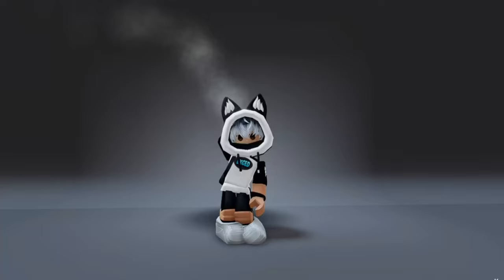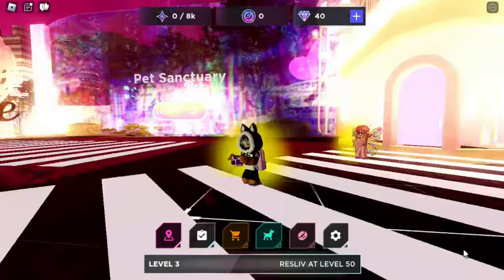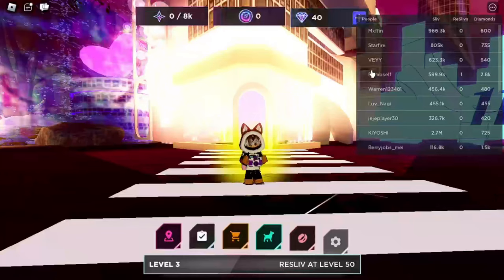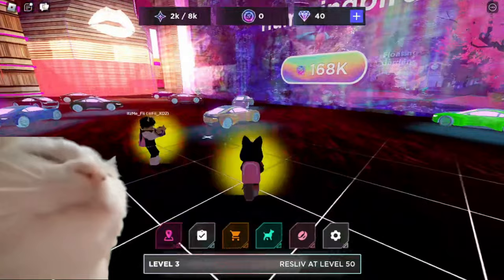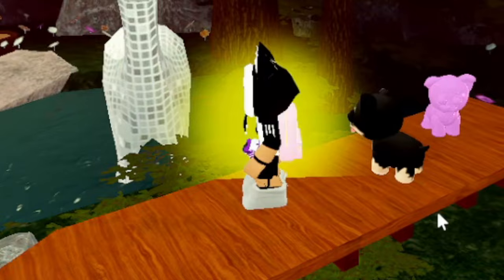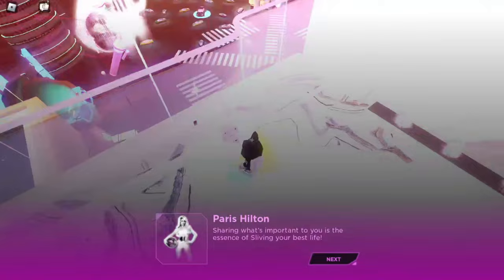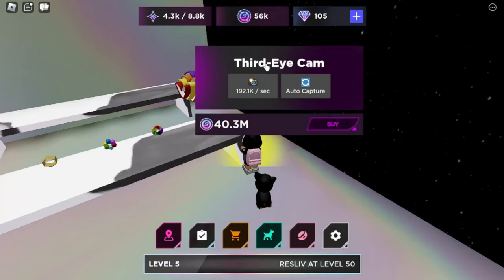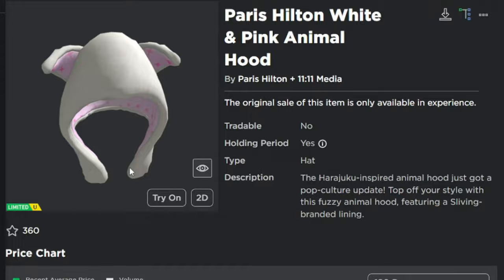New 2 Roblox FREE items, FREE UGC ITEMS on ROBLOX games, come and get them - Roblox Slivingland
✪ ► Happy Watching ...!!!